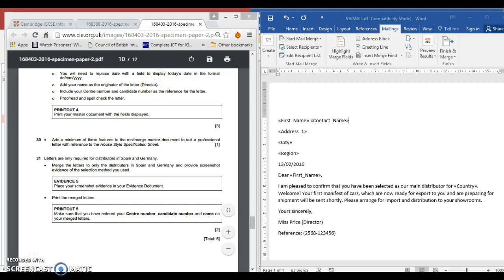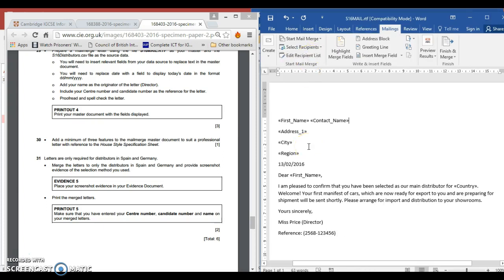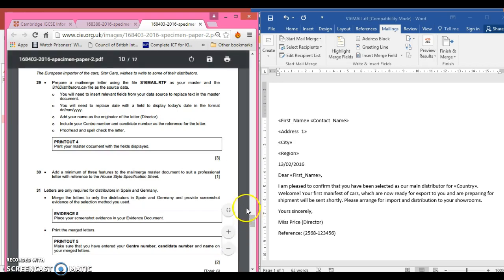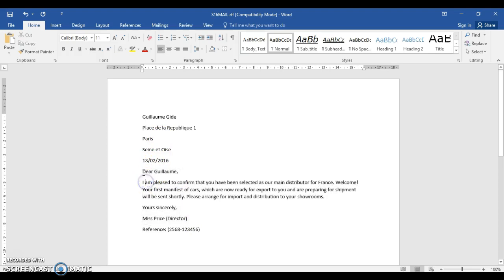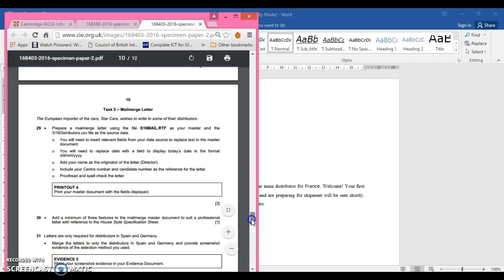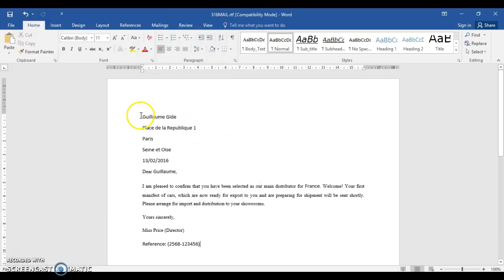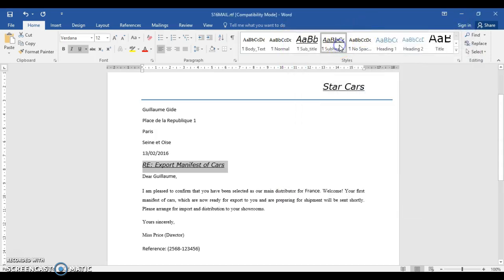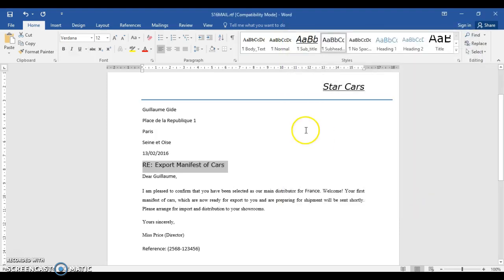P9. Cambridge IGCSE ICT 2016 Specimen Exam Paper